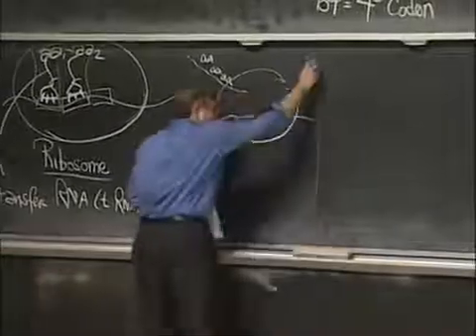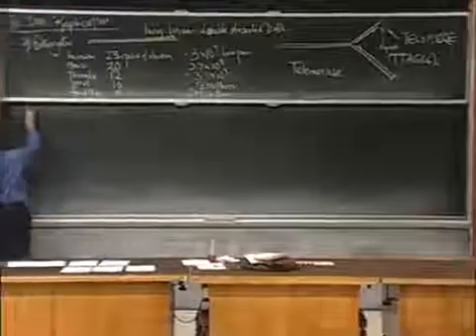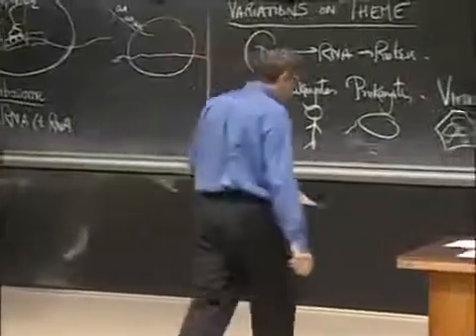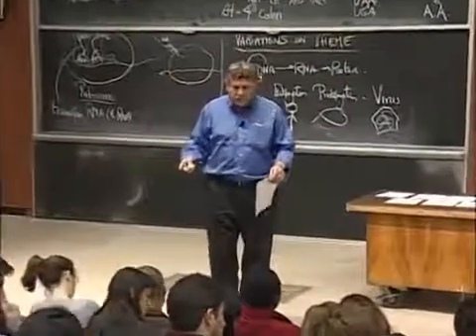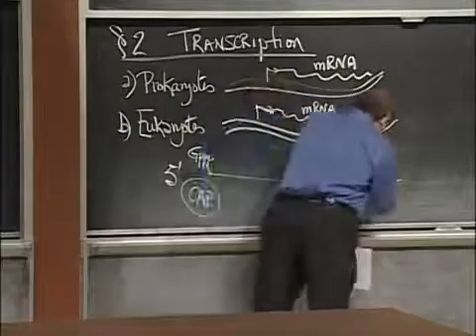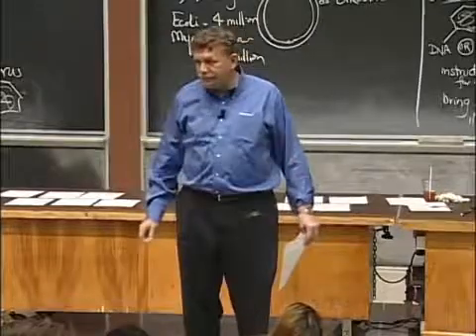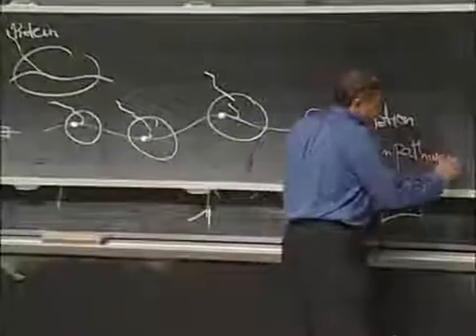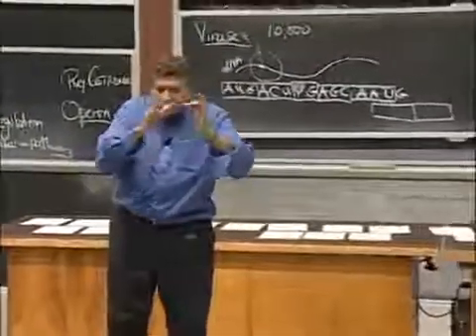Fundamentals of Biology MIT 701SC